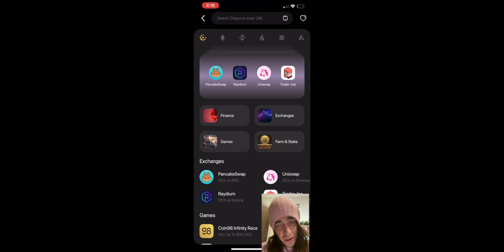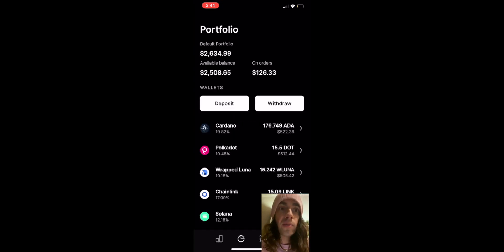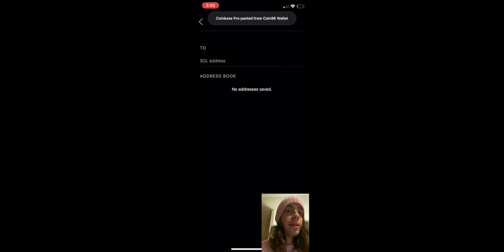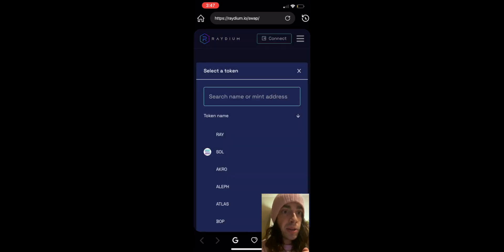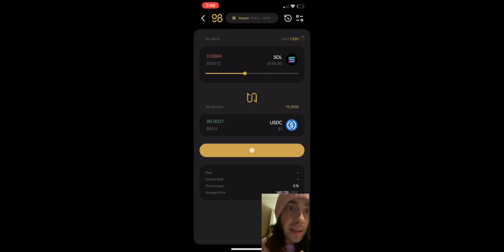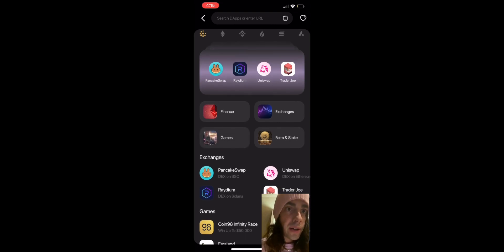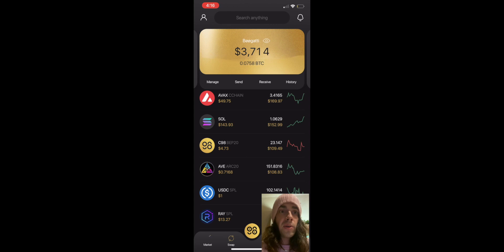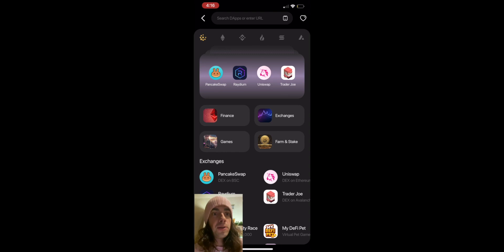How to buy Star Atlas token and Polis with Raydium on Coin98 wallet with Solana Metaverse GameFi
How to buy Star Atlas token and Polis with Raydium on Coin98 wallet with Solana GameFi Defi Blockchain gaming yield space NFT Metaverse crypto